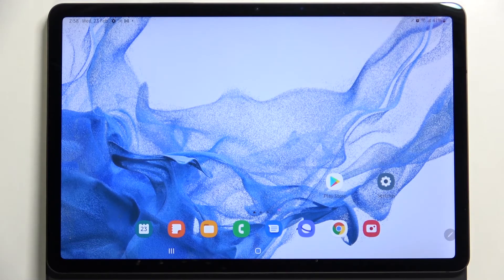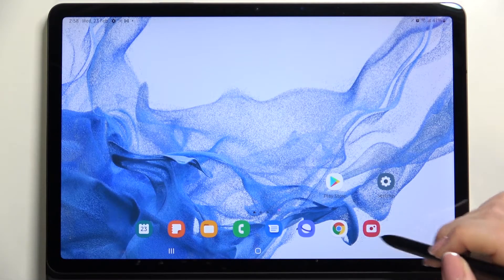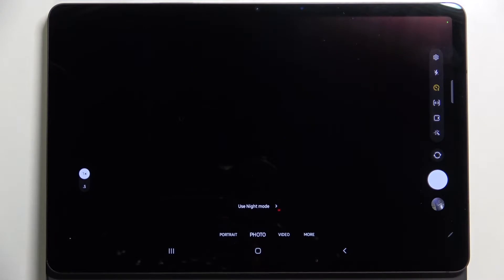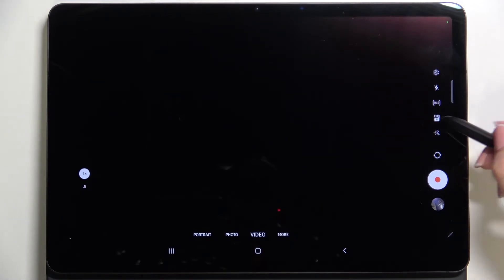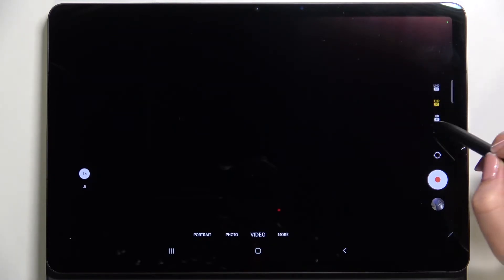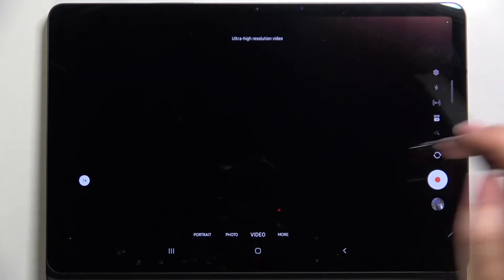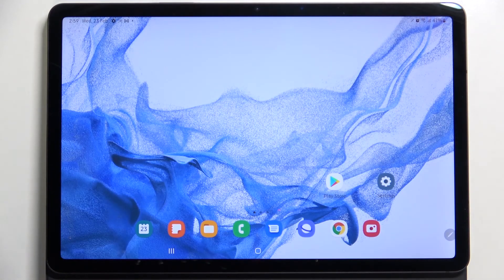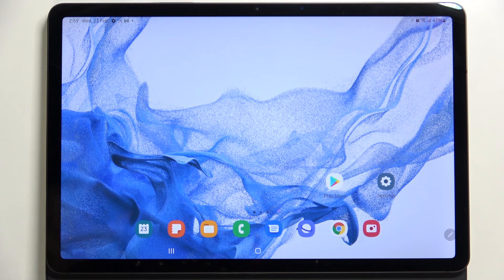How to Change Video Resolution in SAMSUNG Galaxy Tab S8 – Manage Resolution Options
If you’re wondering how to change video resolution in your SAMSUNG Galaxy Tab S8, then here we are coming with help! In this tutorial we’d like to share with you how easily you can find proper video settings, which will allow you to easily change the video resolution and apply it right after choosing. So let’s follow all shown steps and successfully change video resolution.